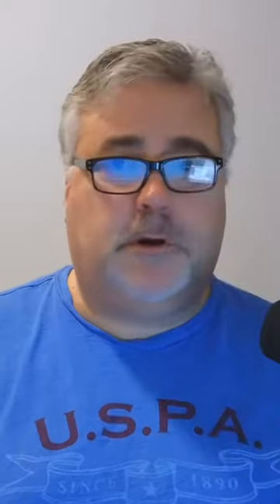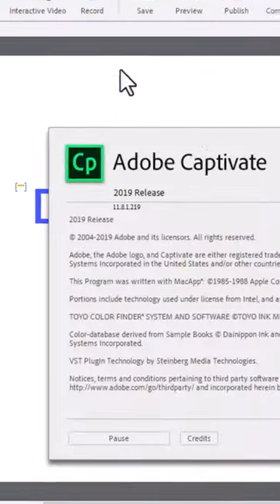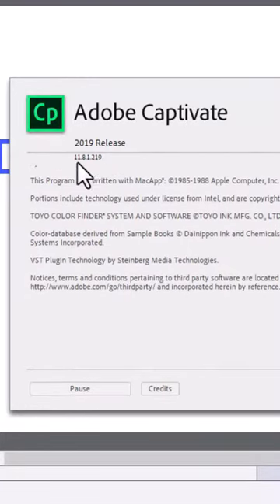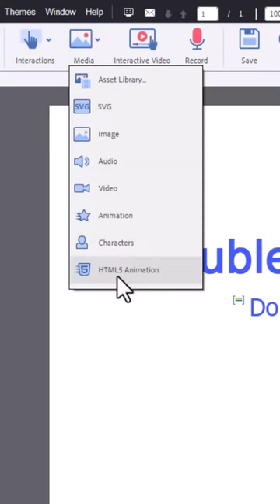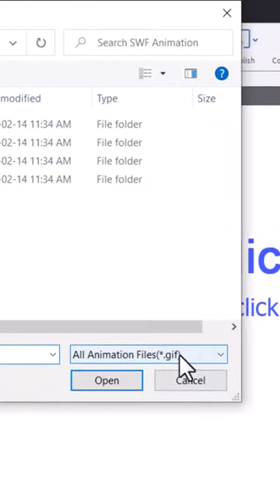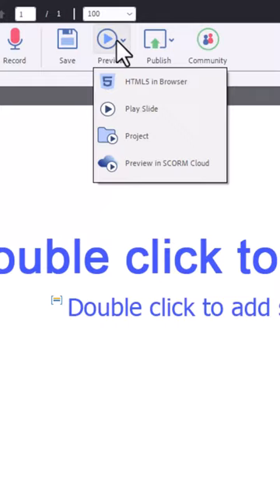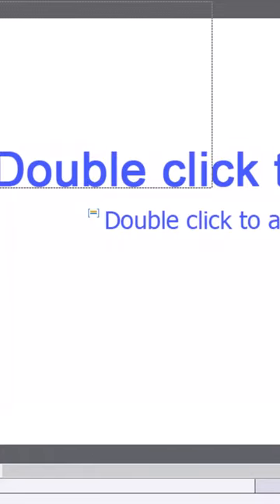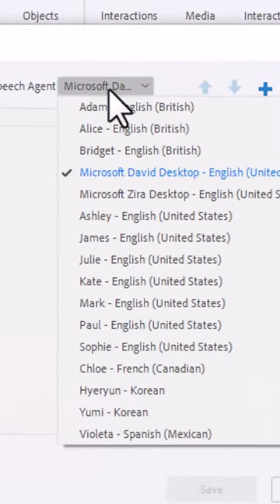Adobe Captivate 11.8.1.219